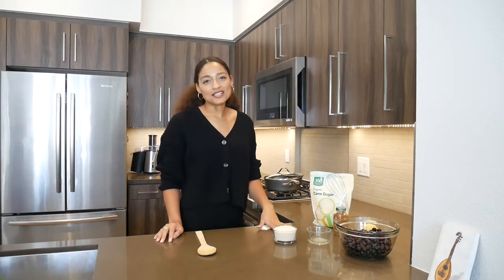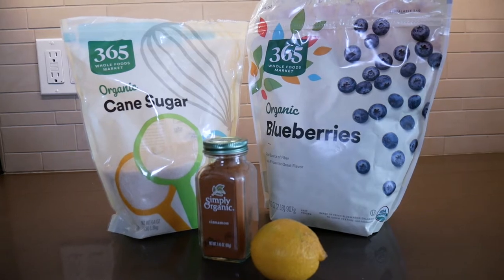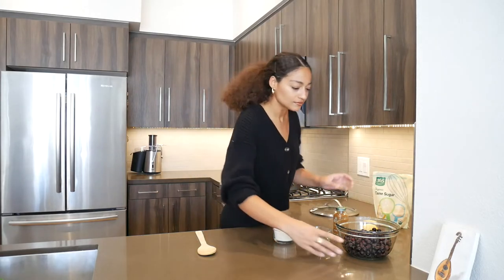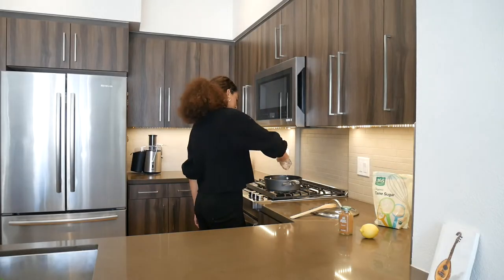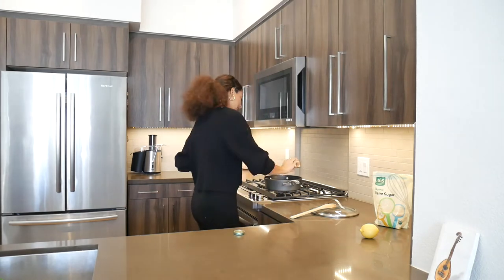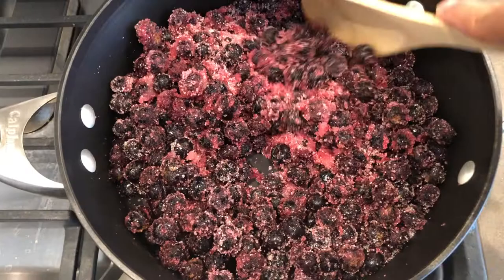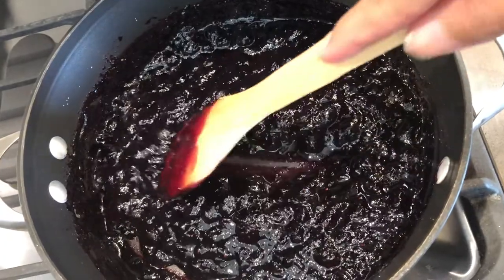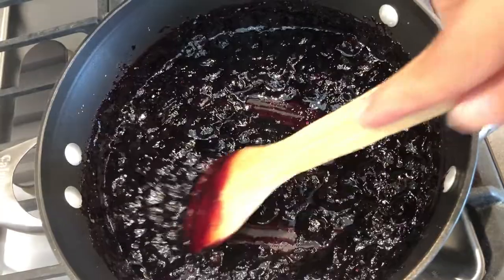Easy Blueberry Jam Recipe | Dana Williams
Hey Guys, it's been a while since I shared a cooking video! I've really been enjoying making Blueberry Jam. It only required 4 ingredients:

4 cups of blueberries (frozen or fresh)
1 cup of sugar
1 tablespoon lemon juice
pinch on cinnamon

Mix the ingredients together in a saucepan and stir on medium heat for about 30-40 minutes.

Also! I've started a Patreon account where I am sharing exclusive content like: a monthly exclusive livestream, sharing guitar lessons/tutorials, BTS photos, learn exclusive insight on my process and the inspiration behind my songs :) Patreon.com/IamDanaWilliams